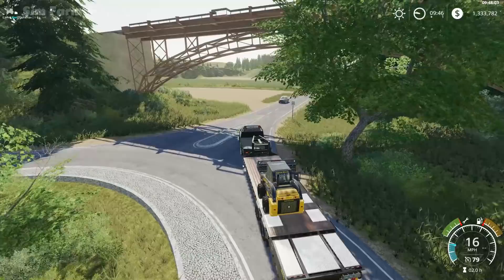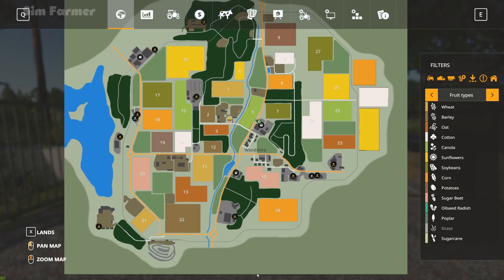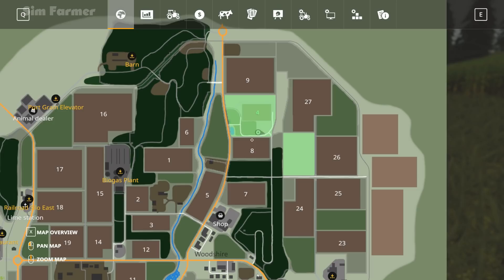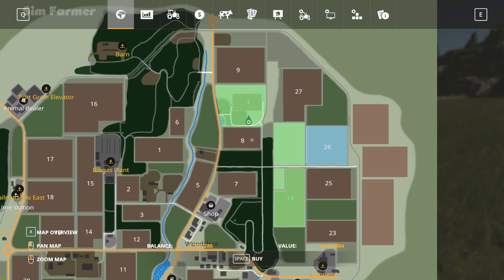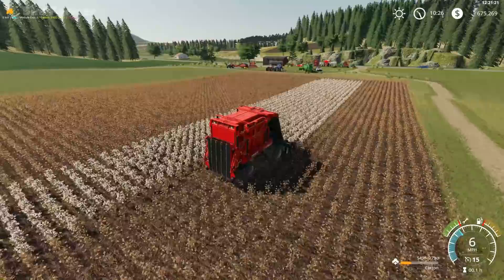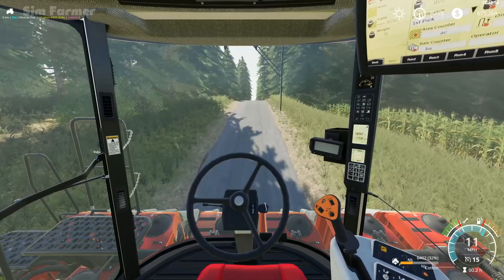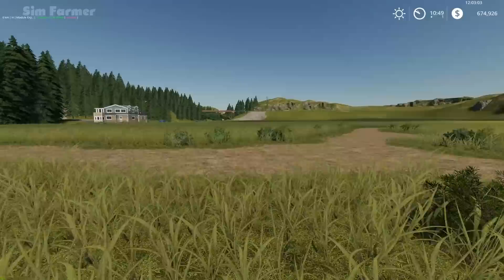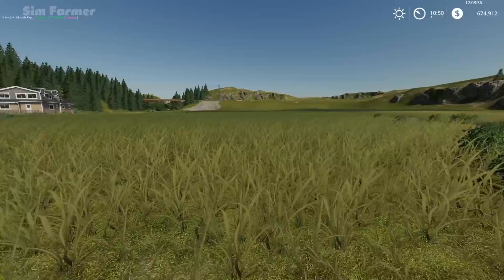FS19 New Woodshire Let's Play #1 Buying Our New Land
FS19 New Woodshire Let's Play series starts off as we arrive in New Woodshire for our new journey to begin. We head to the store and check up on our equipment we had shipped over from Ravenport and then buy our first areas of land where we hope to build up our new farm.

▶ Intro/Outro. Martin Carlberg: Running South 2